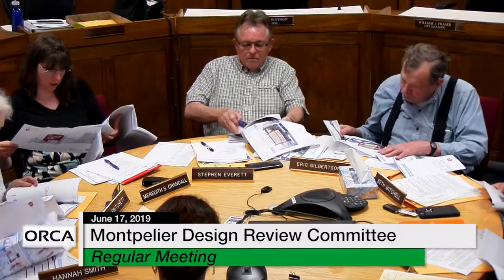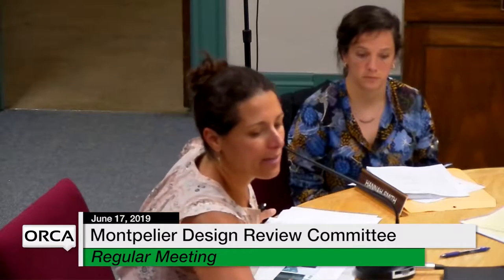Montpelier Design Review Committee - June 17, 2019